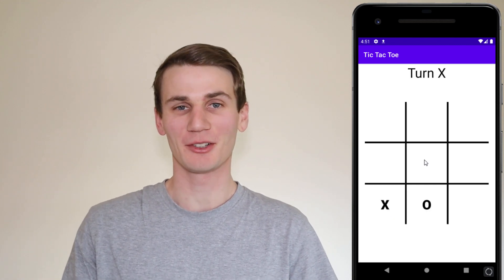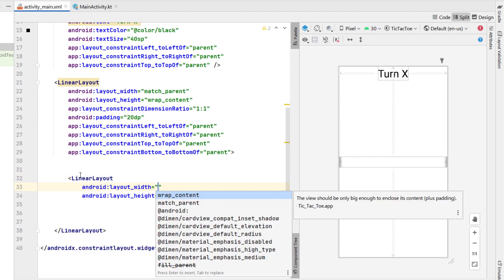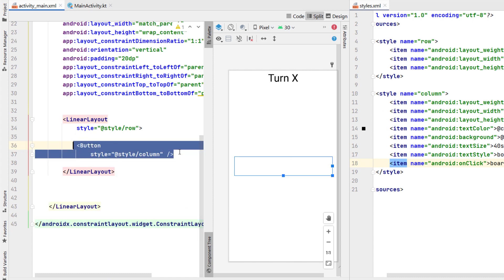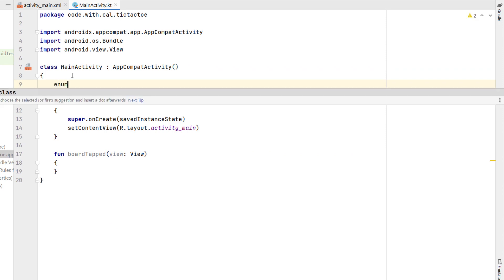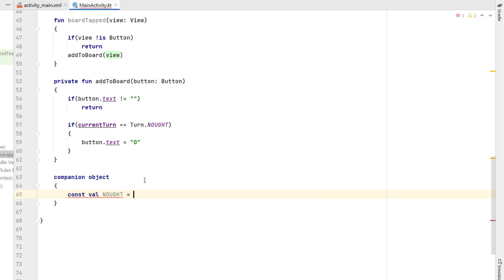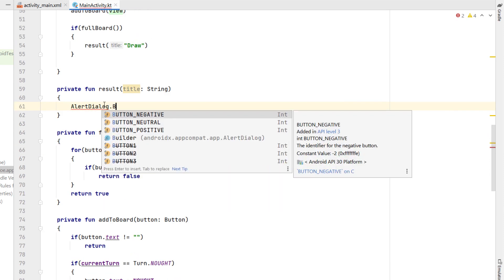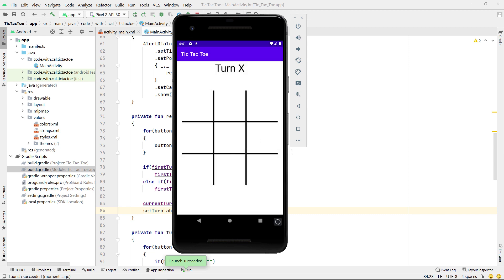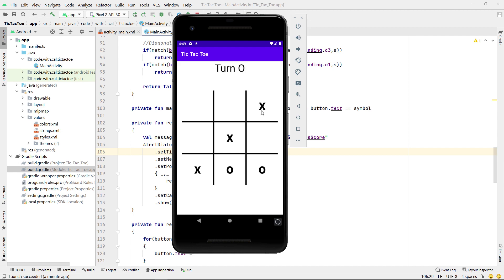Tic Tac Toe Android Studio Kotlin Tutorial | Noughts & Crosses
How to build a tic-tac-toe game using Kotlin and Android Studio. In this beginner app tutorial we build a simple game of noughts and crosses or tic tac toe.

Build this basic, yet fun game in less than 10 minutes. Improve your understanding of weighted linear layouts, constraint layouts, game logic, enums, view bindings and much more

⏱️ TIMESTAMPS ⏱️
00:00 - Intro
00:30 - XML Layout
03:54 - View Binding
04:04 - Place Nought/Cross
06:25 - Reset Draw
07:37 - Victory